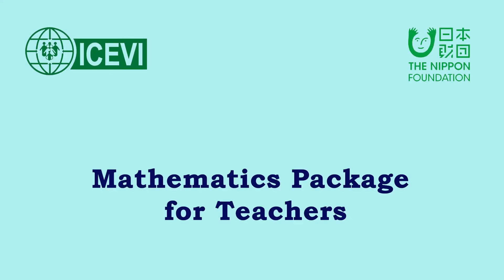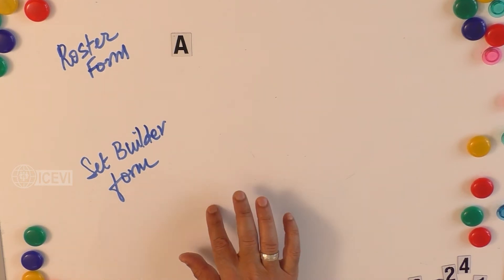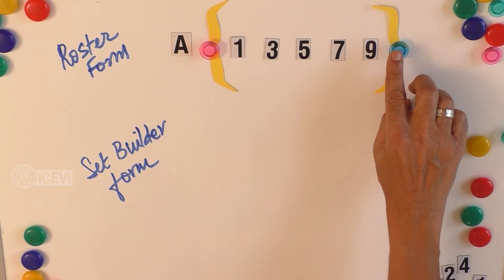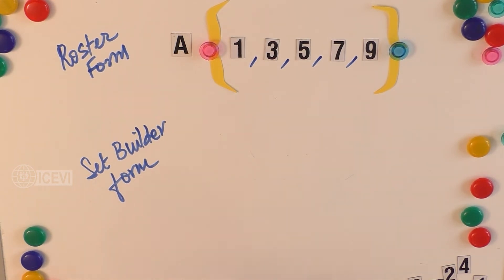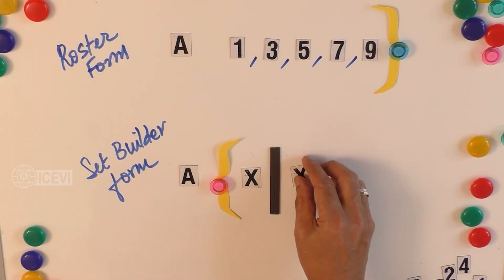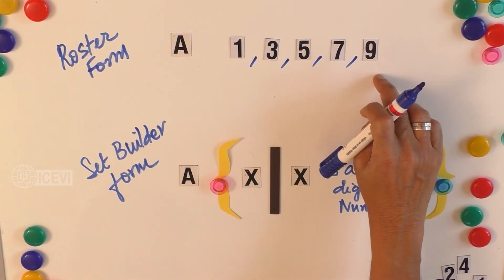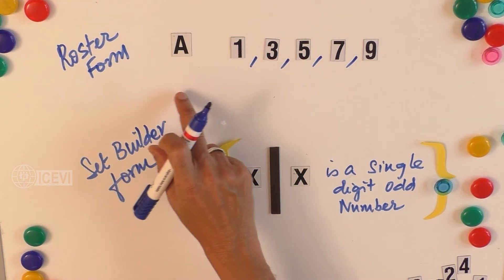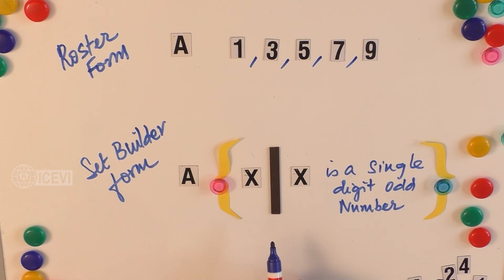Roster Form and Set Builder Form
The elements of a set can be presented in different ways.  This video demonstrates how the elements can be presented in the Roster Form by listing all the elements and also in the Set Builder Form with characteristics attributed to the elements with a shorter form of presentation of the set.